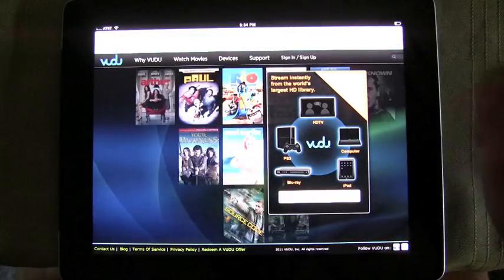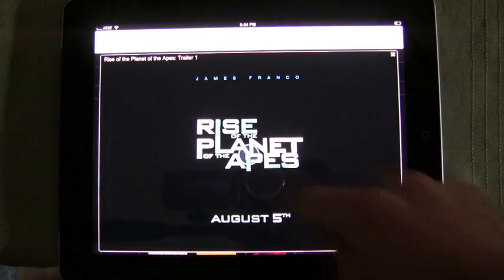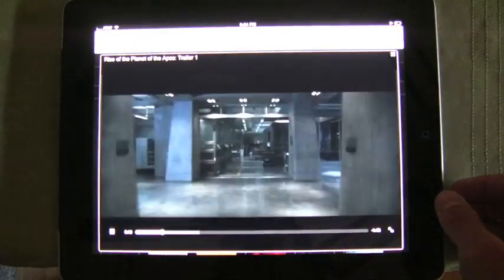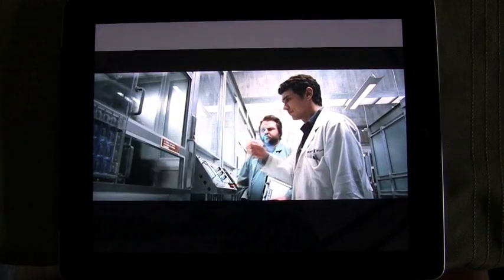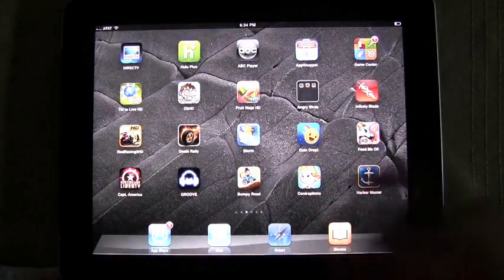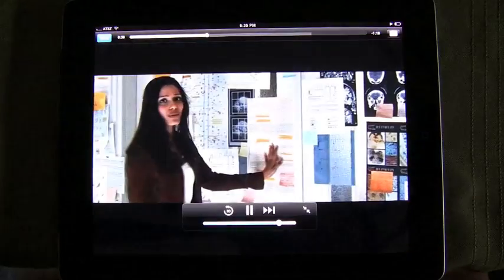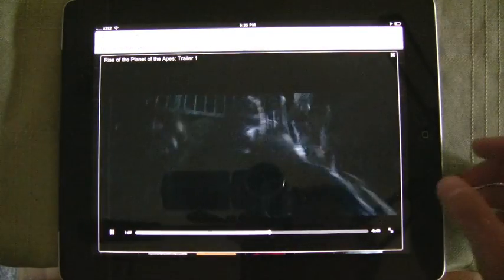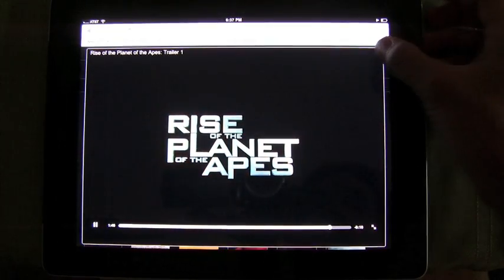Vudu For iPad Hands-On Walkthrough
Vudu released a web app for the iPad today allowing you to watch their entire catalog within Safari on your iPad. It's most the most powerful web app to date, and the video shows how smooth the playback is on the iPad.